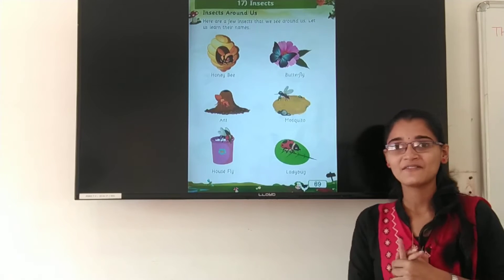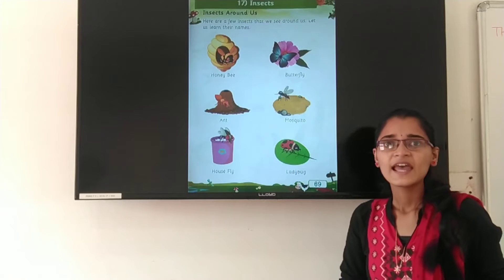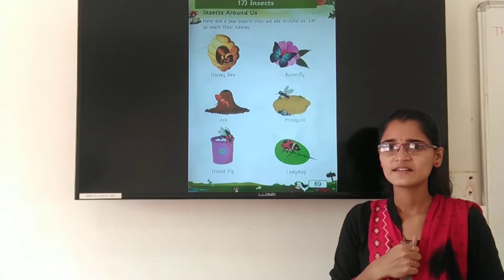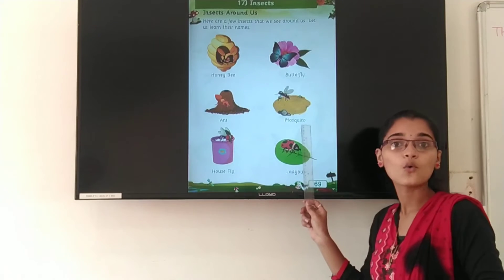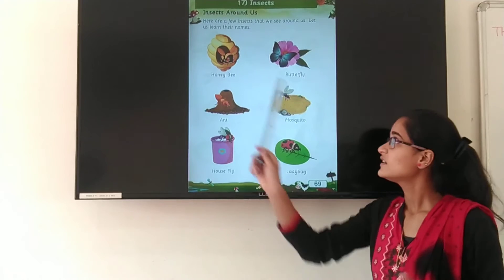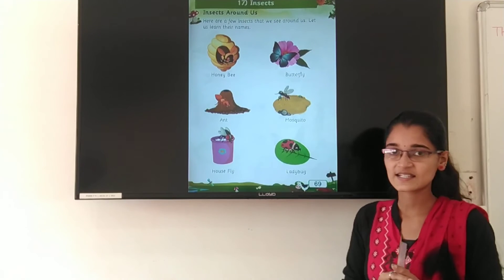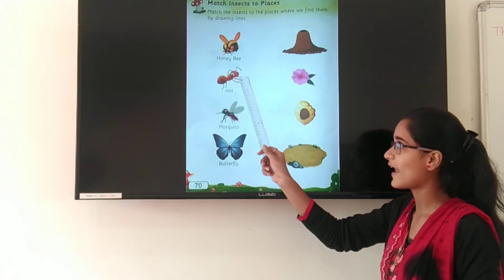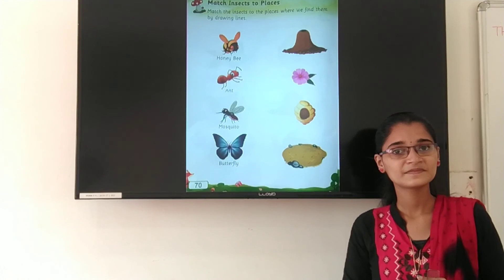LKG,SUB EVS,CHAPTER 17,SESSON 1,SESSION NAME INSECTS AROUND US